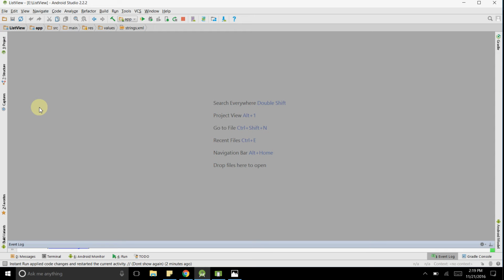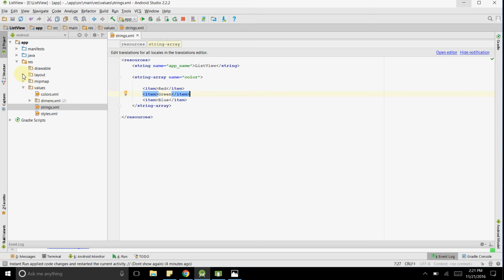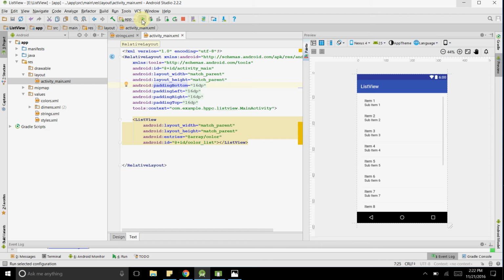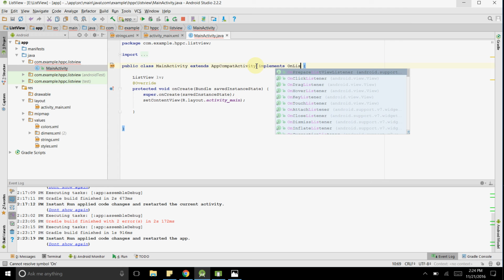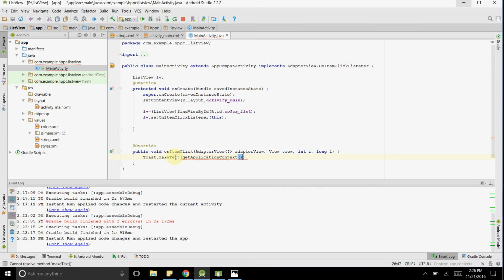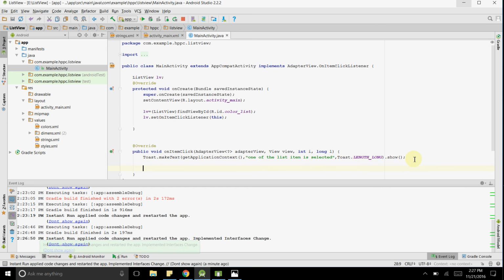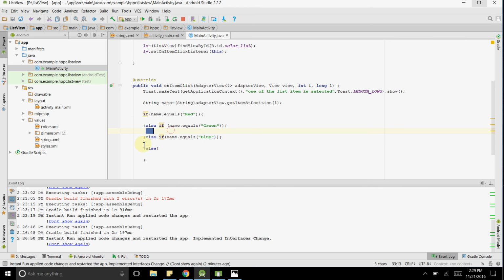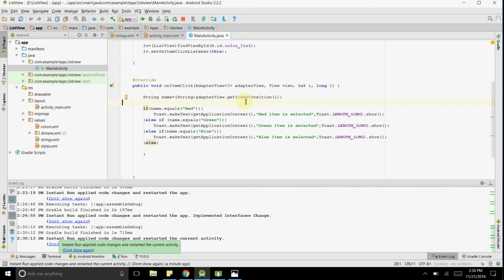Android: Creating list view (ListView) using string array